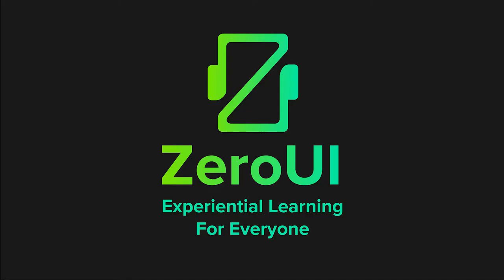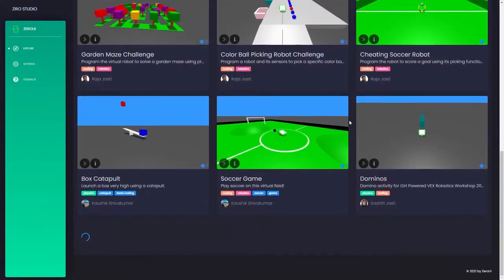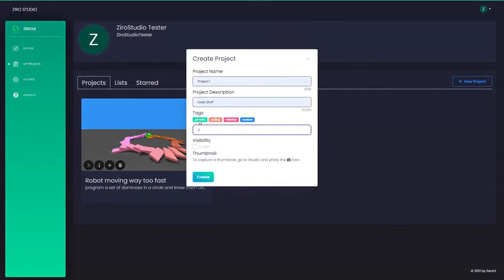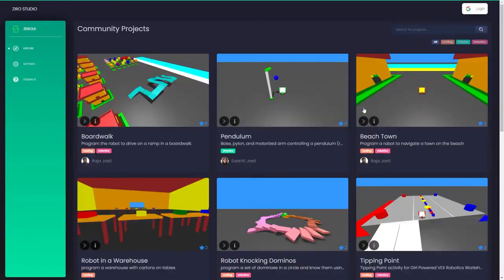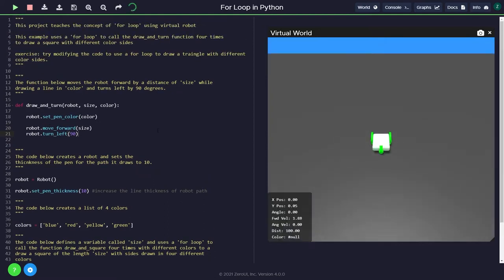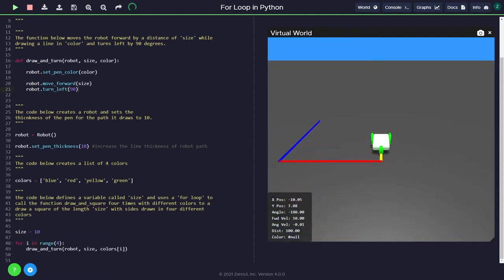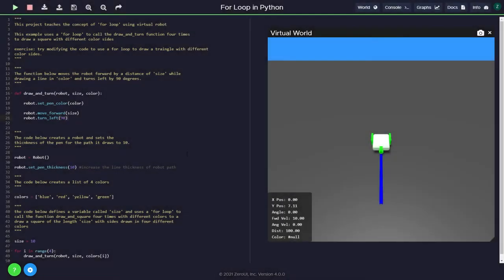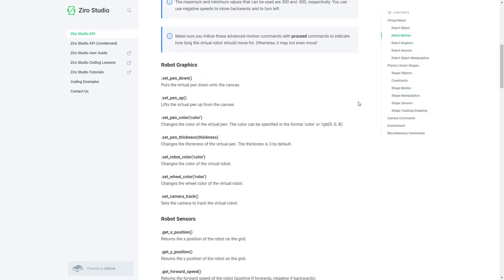Ziro Studio - Getting Started with Python